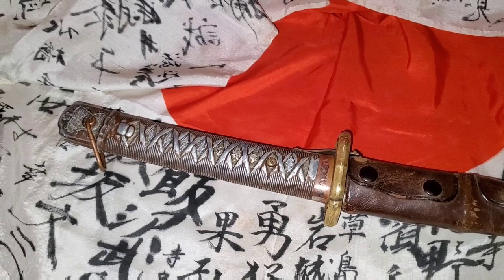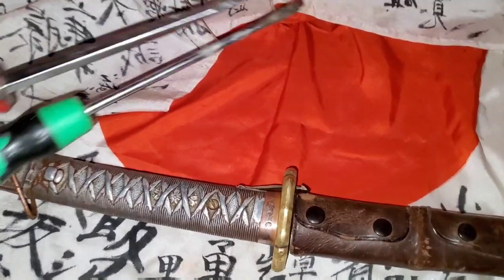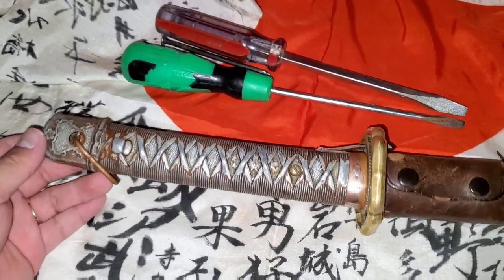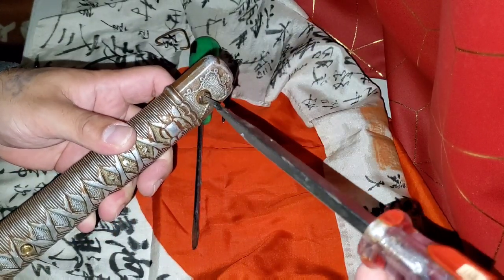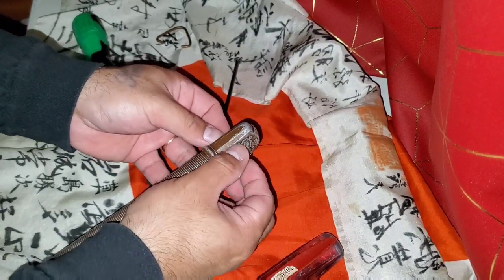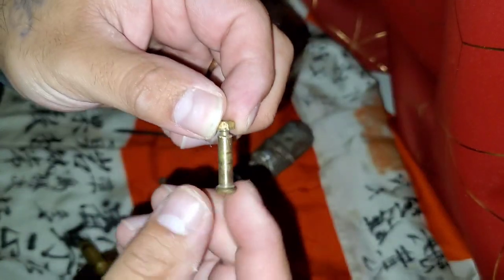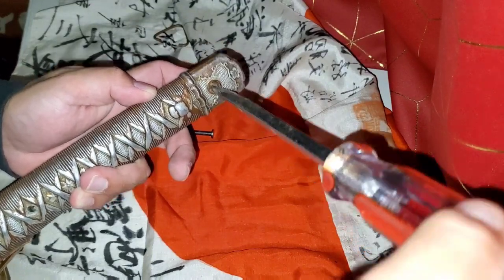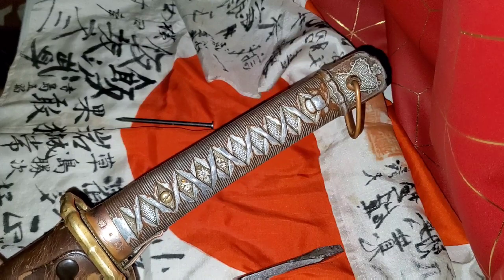how to take apart Japanese NCO sword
in this video I will be showing you guys how to take apart the famous Japanese tyoe 95 NCO sword . check it out!